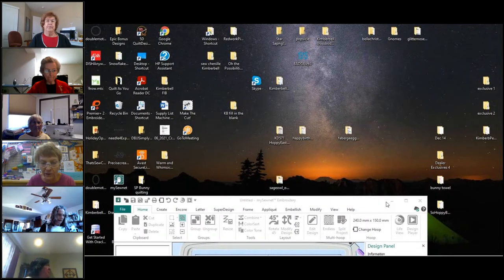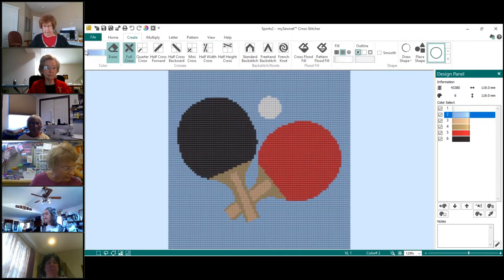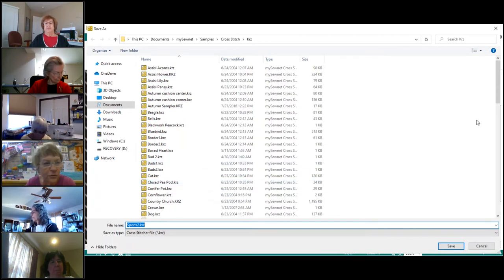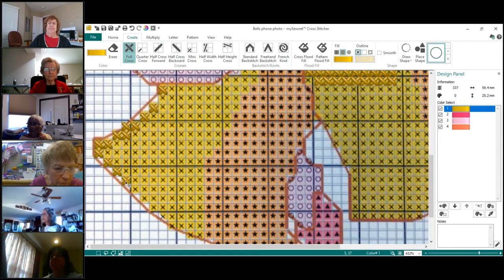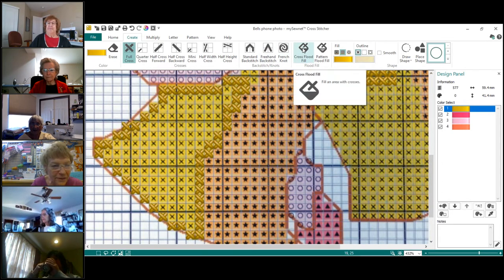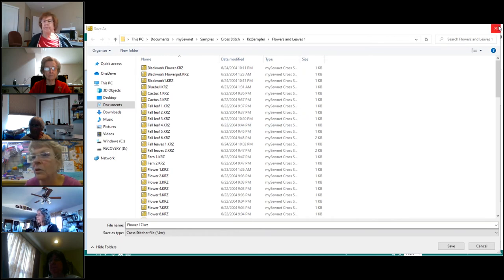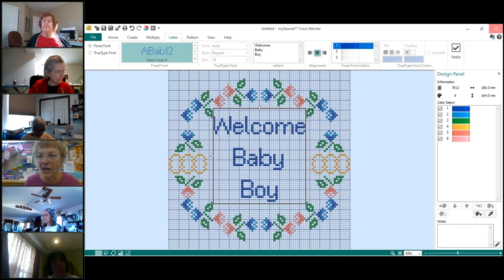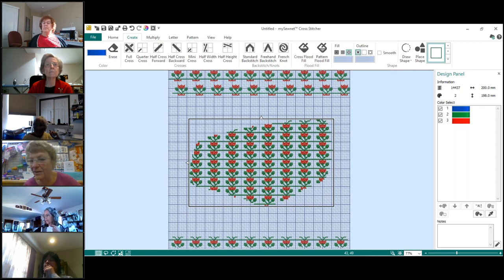Cross Stitcher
Review Cross Stitcher features and options in MySewnet